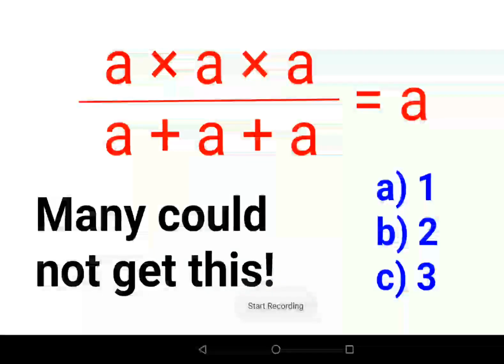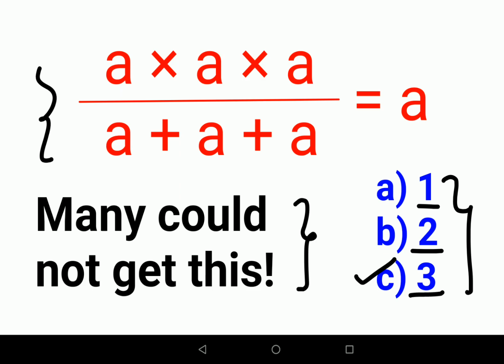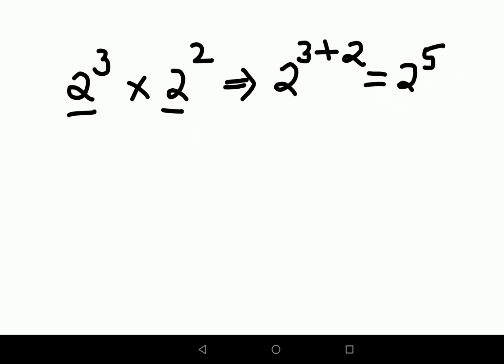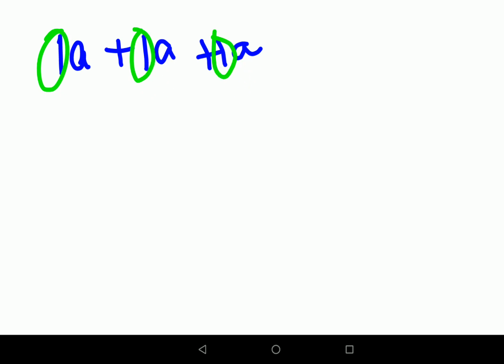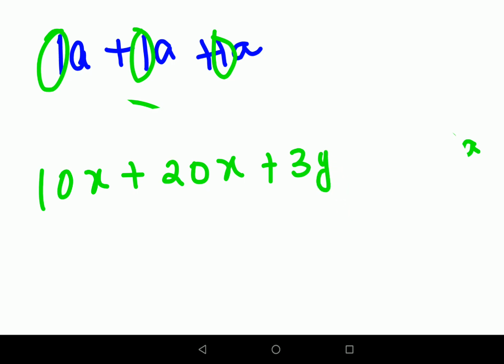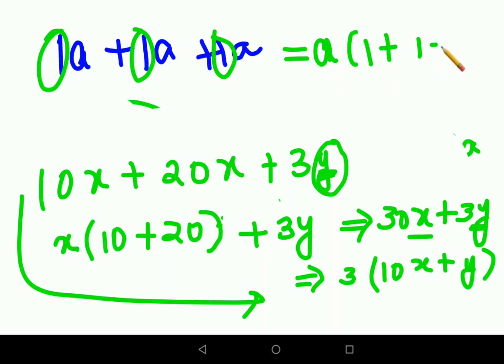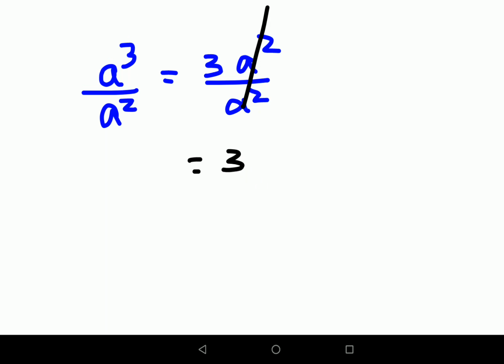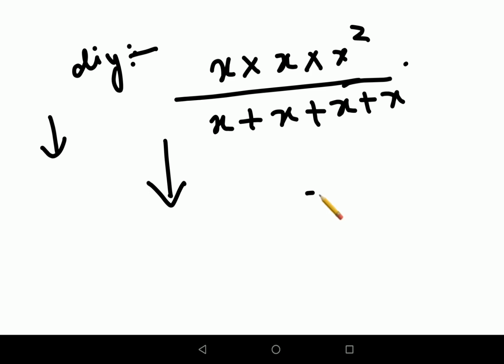Can you CRACK this?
Test your Math!